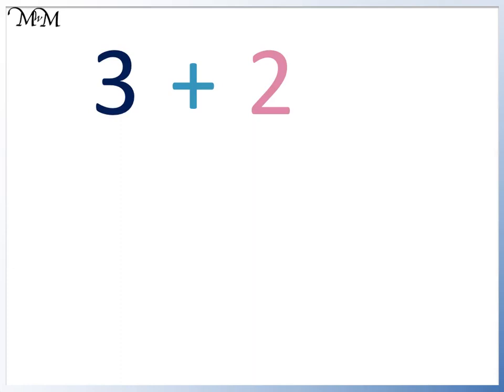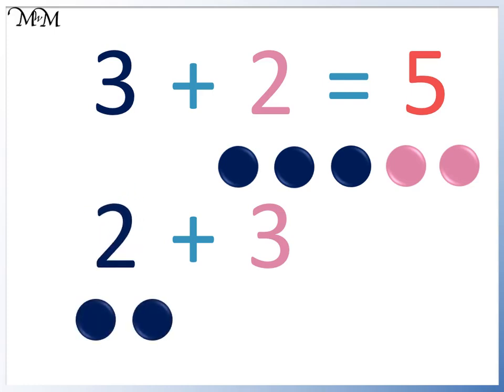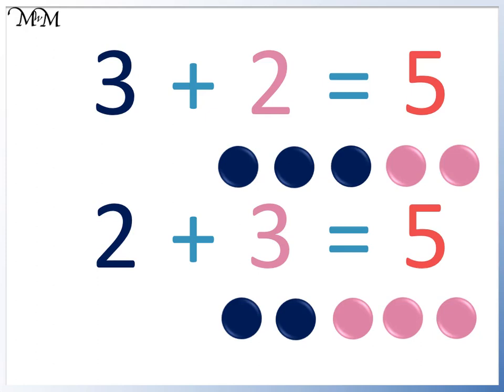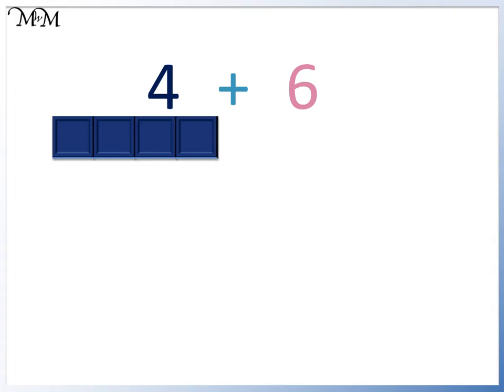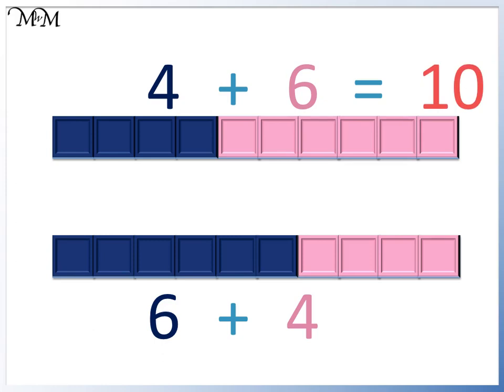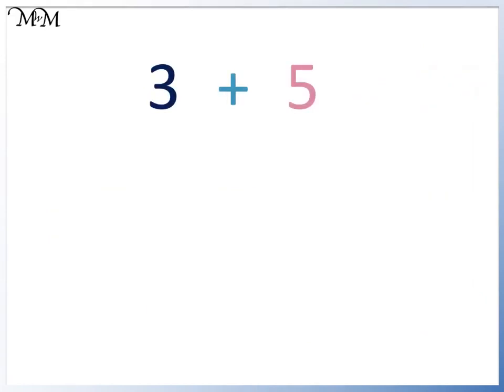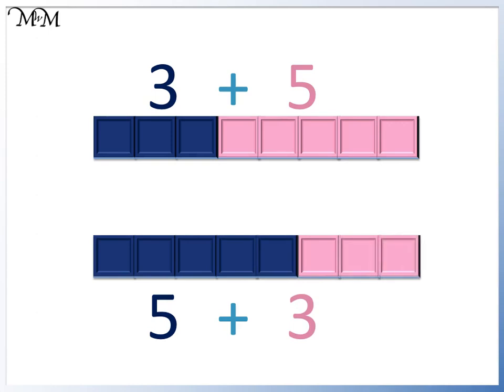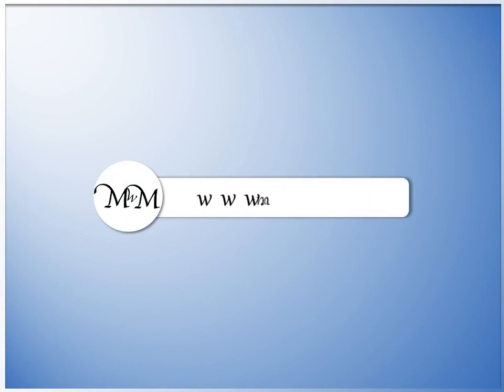Addition is Commutative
In this lesson, we learn about the commutative properties of addition. We find out that it doesn't matter which order we add two numbers in because it will still give us the same answer. For example, 3 + 5 and 5 + 3 both equal 8.

For further information on this topic, as well as practice worksheets,